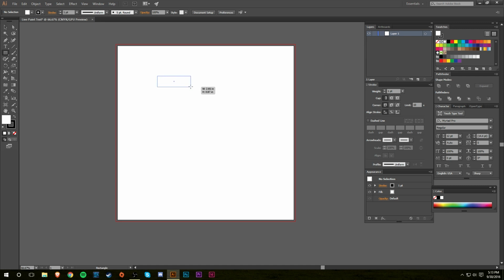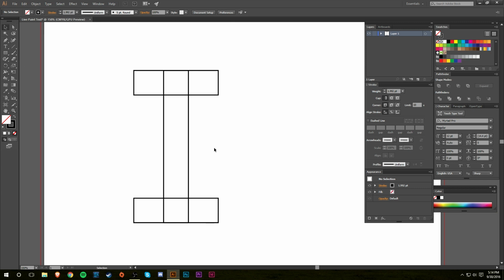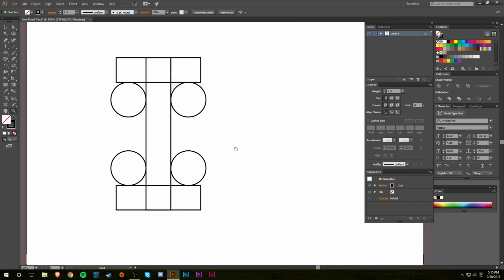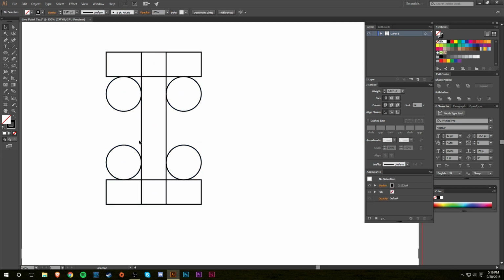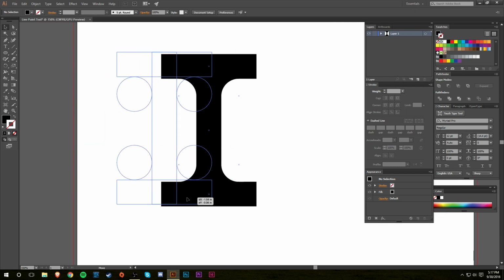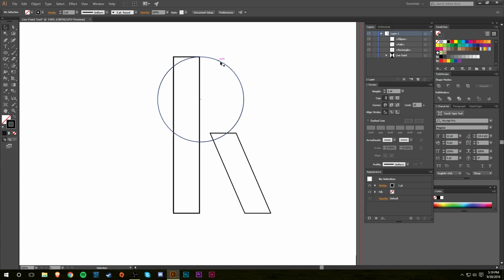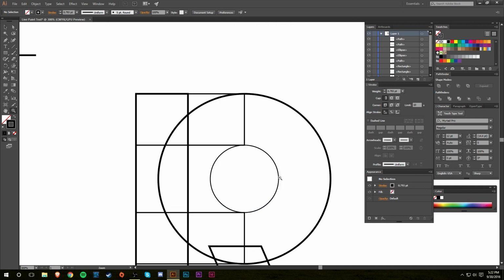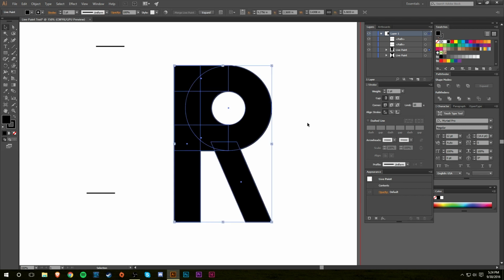Adobe Illustrator Basics | How To Get Started With Live Paint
In this video I talk about how to use the live paint tool to make simple shapes like letters. Let me know if you have any questions or comments.